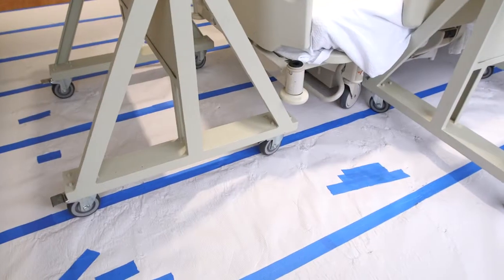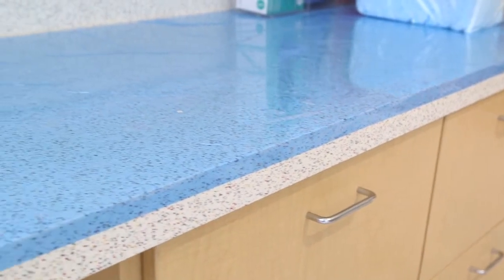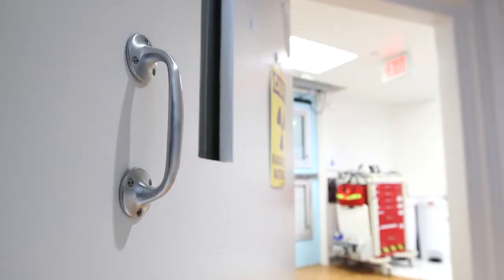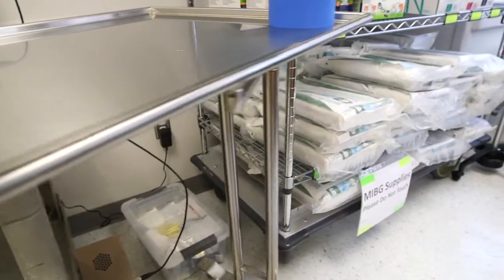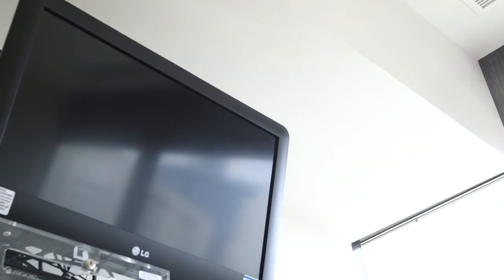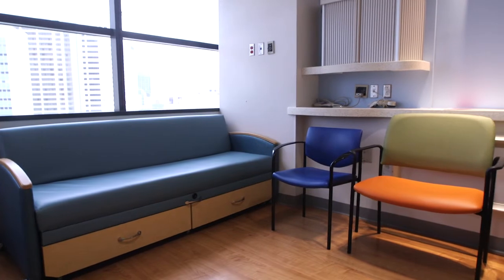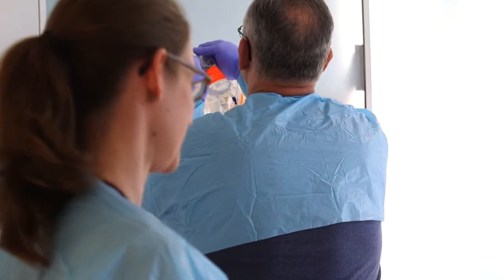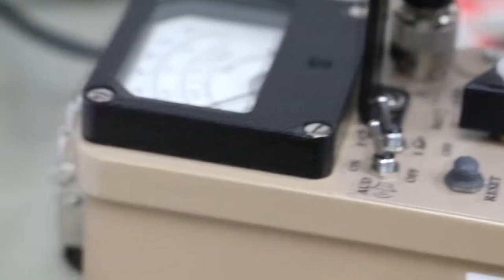MIBG Treatment at Texas Children’s Cancer Center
Texas Children’s Cancer Center now offers MIBG therapy for patients with high-risk relapsed or refractory neuroblastoma. In keeping with our mission to provide personalized, comprehensive services as well as family-centered care for every patient, I-131 MIBG treatment is offered to patients in a two-room suite that allows a parent to stay close to their child throughout the length of treatment. Watch this video to learn more about your stay to read more.